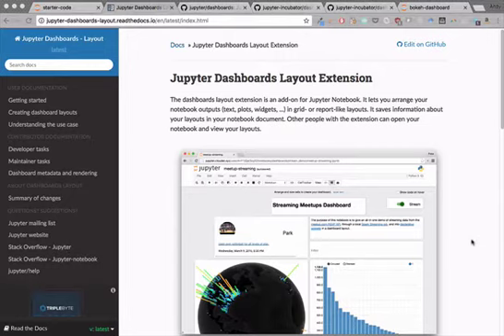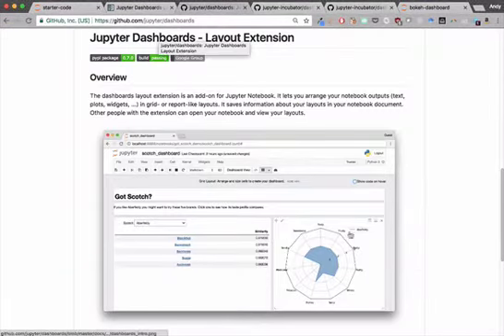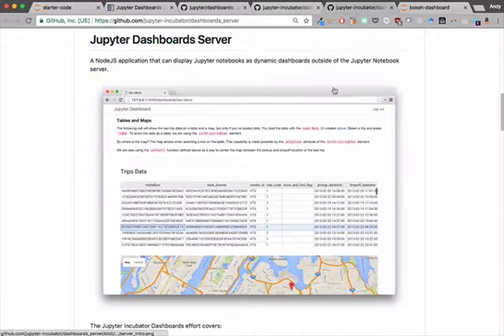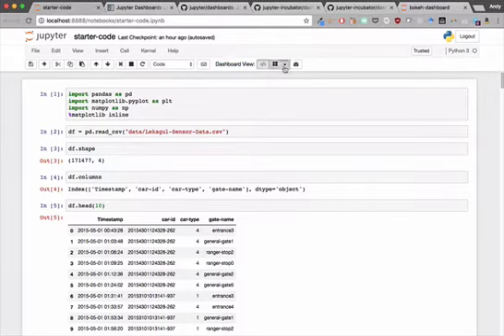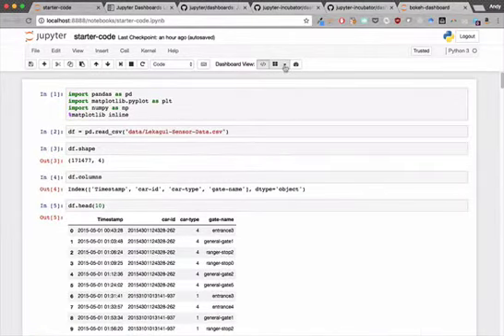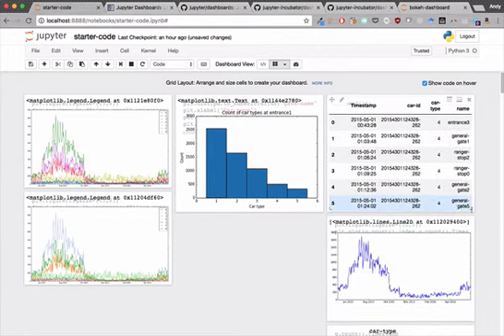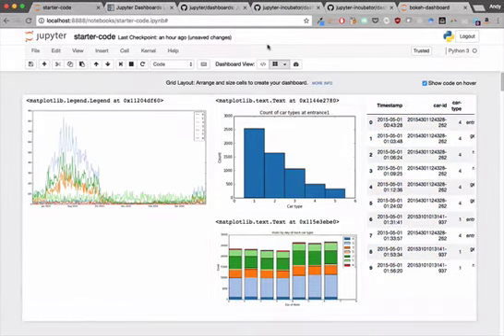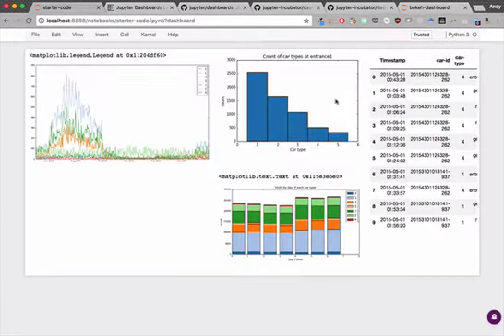Building dashboards in Jupyter and in Bokeh